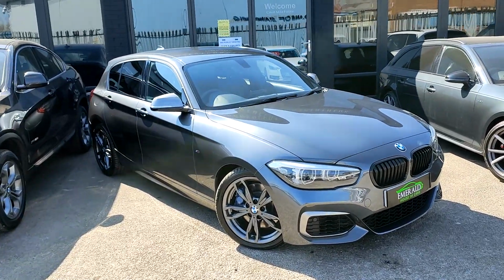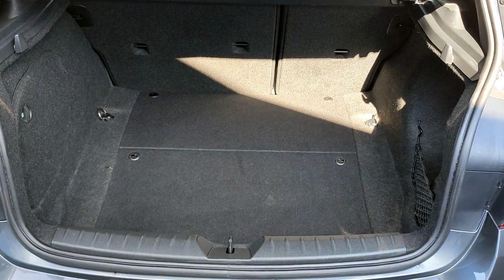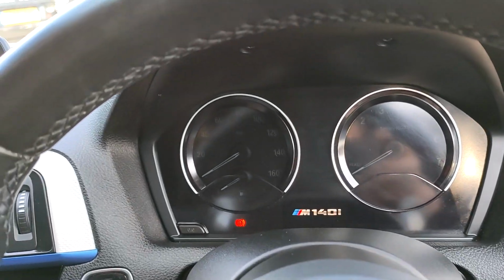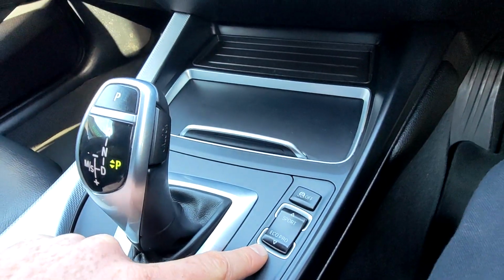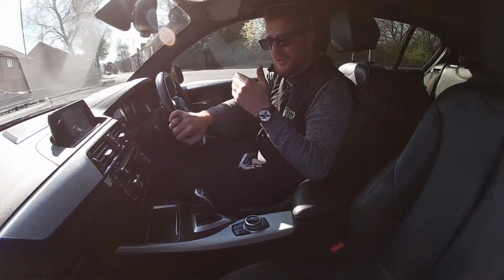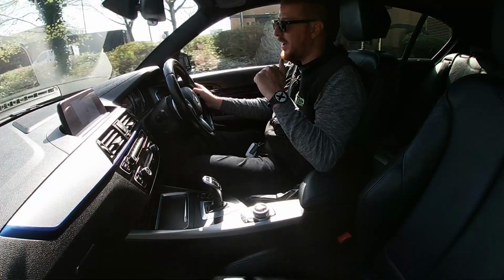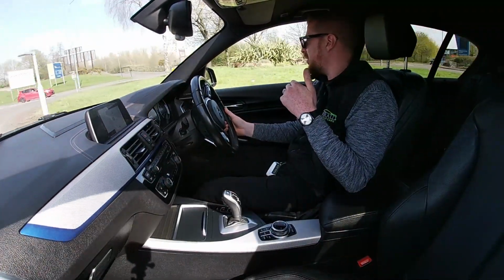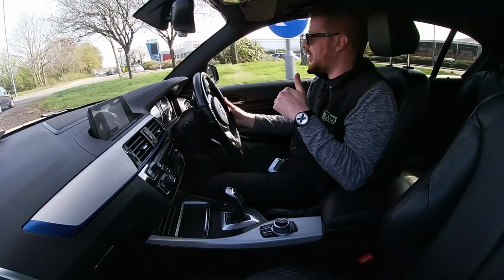2017 BMW 1 SERIES 3.0 M140I SHADOW EDITION 335BHP MA67VEX